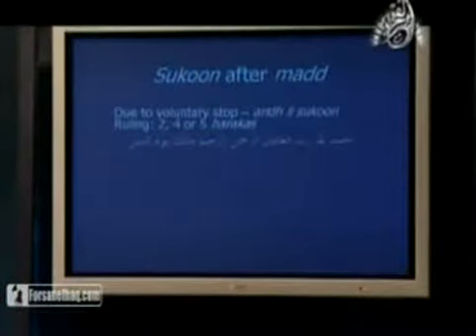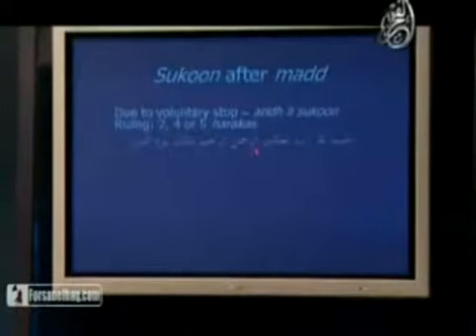en Learn Tajweed 20